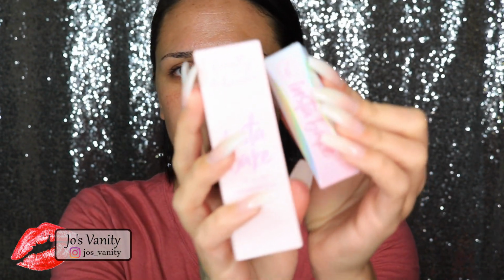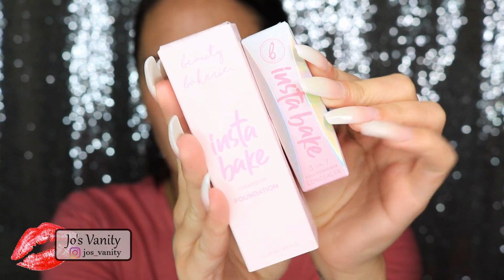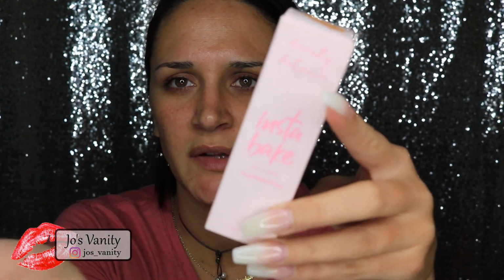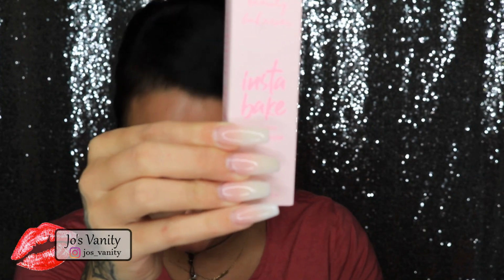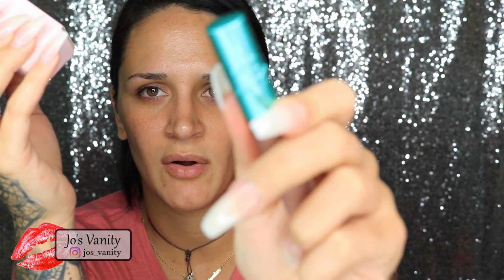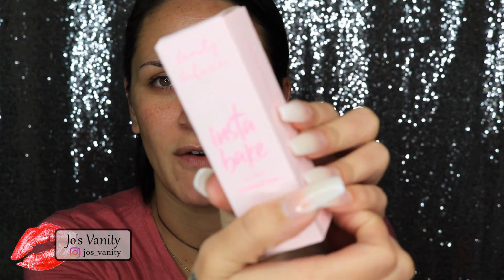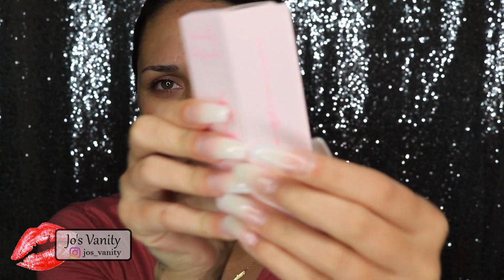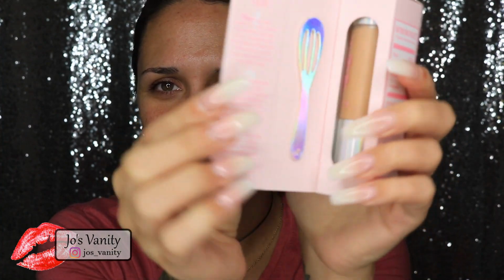INSTABAKE Beauty Bakerie Foundation & Concealer | HUMIDITY Tested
InstaBake Foundation Shade: 339N
InstaBake Concealer Shade: 014 'I Chews You'

fb live: Jo's Vanity

Gadsden, AL
35901

-X0
Jo